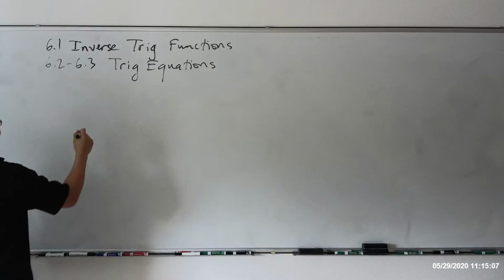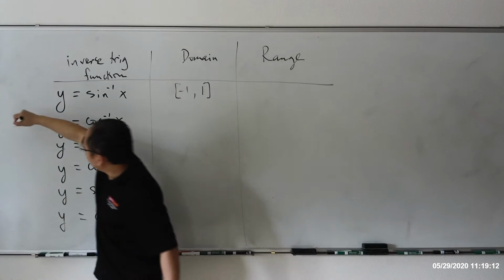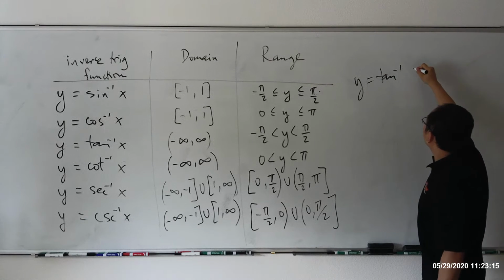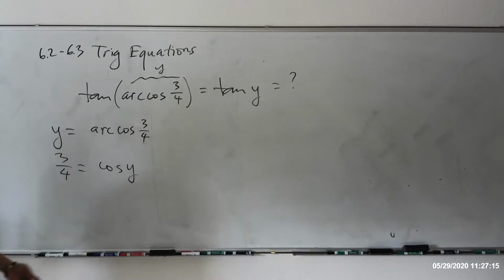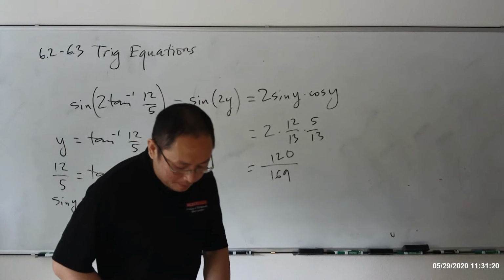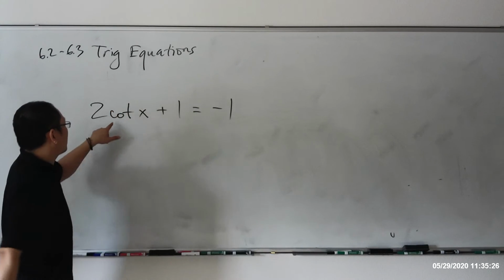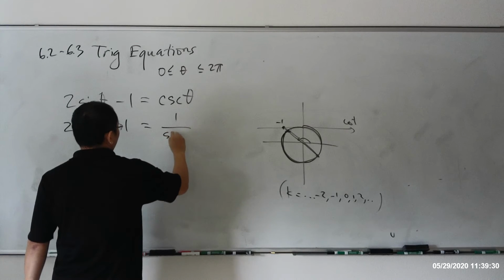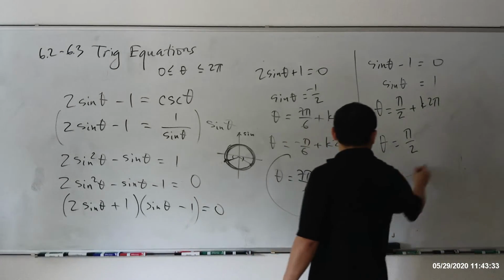MAC1114 Sections 6.1-6.3 part1